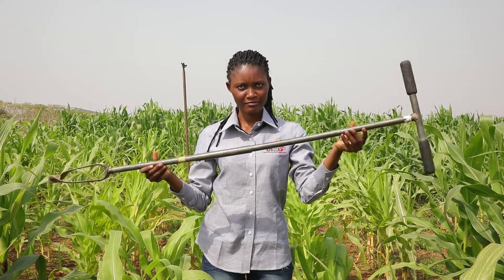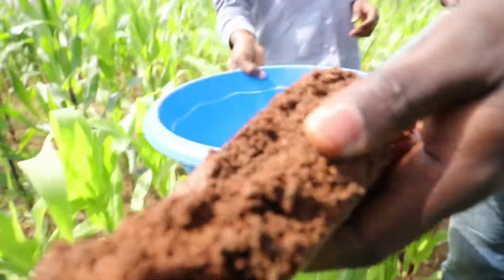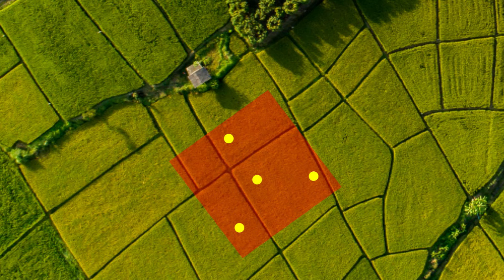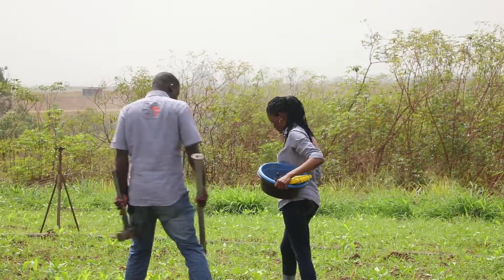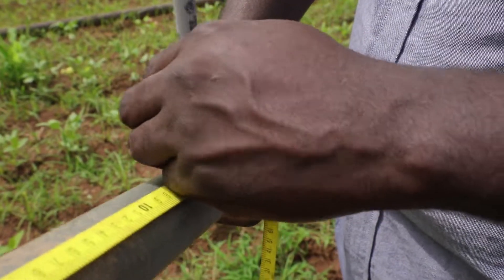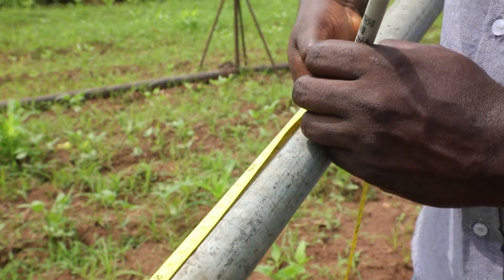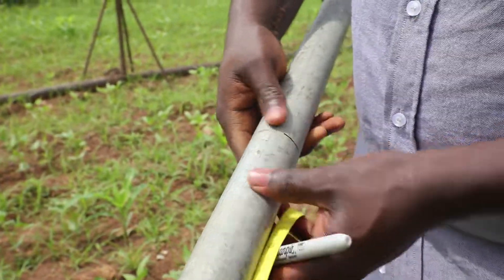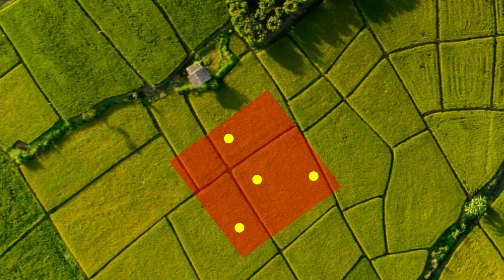(S4A Sampling Protocol) 4: Collecting Soil Sample using Pipe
This is part of a series of videos documenting the field protocols for soil sampling and observations, which will guide the fieldwork in the Soils4Africa project, funded by the Horizon 2020 programme of the European Union.